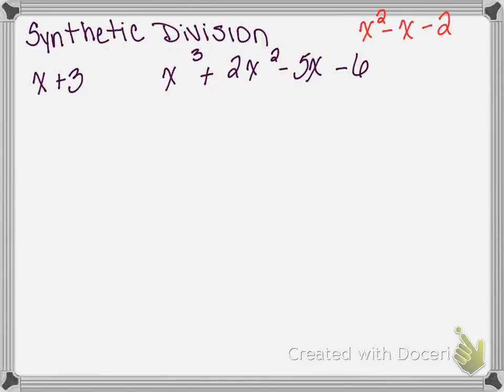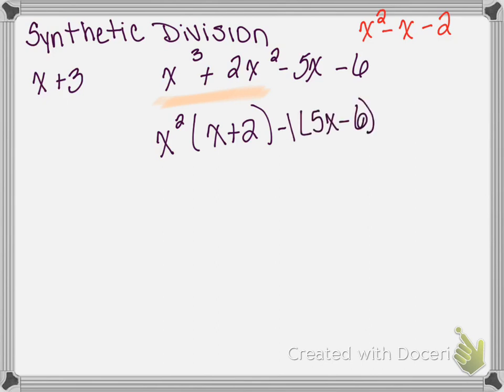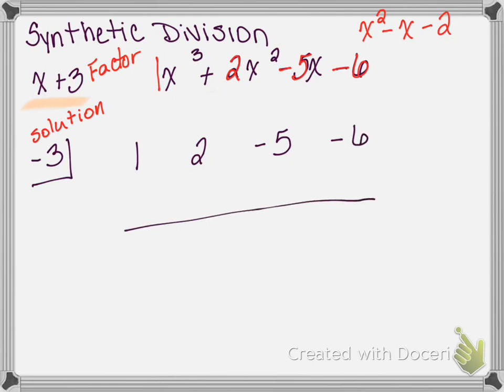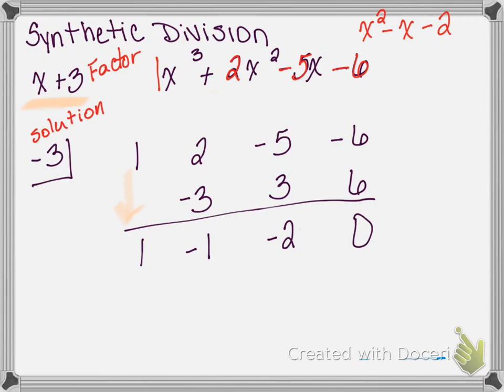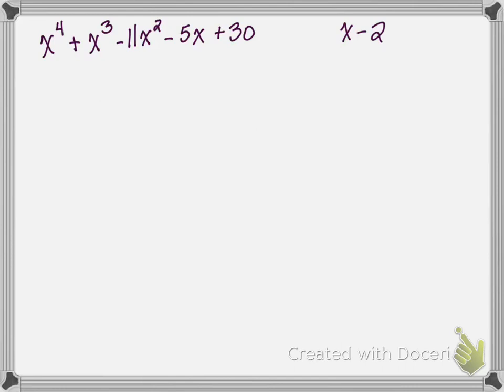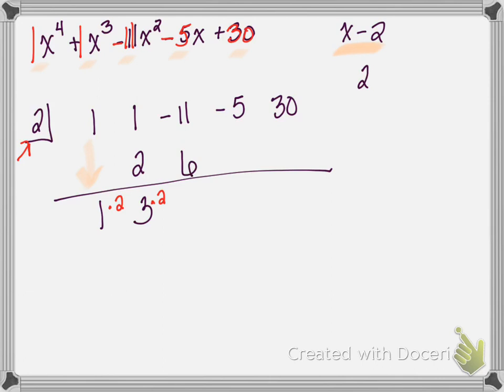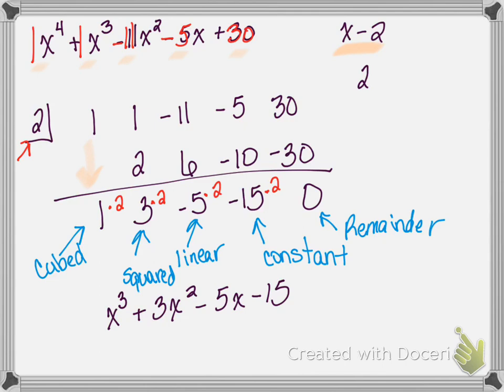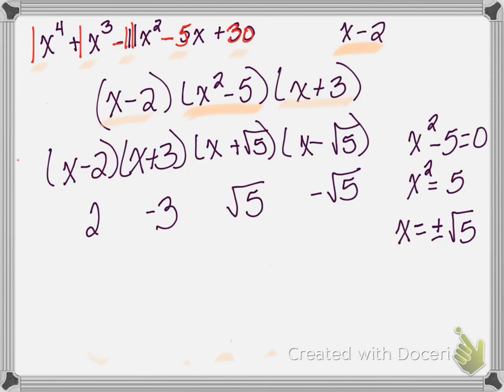SNHU Module 2 synthetic division